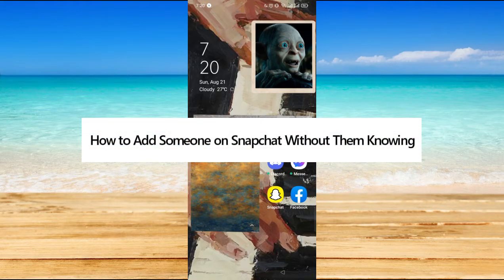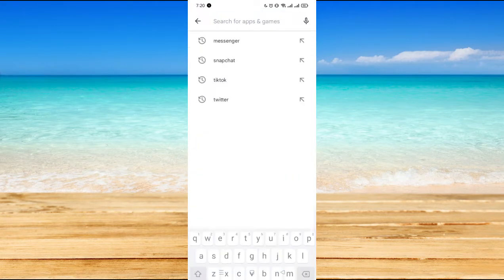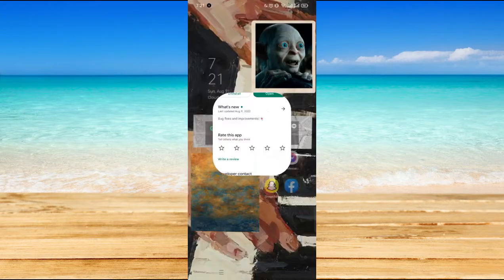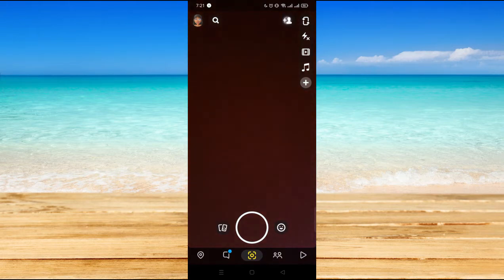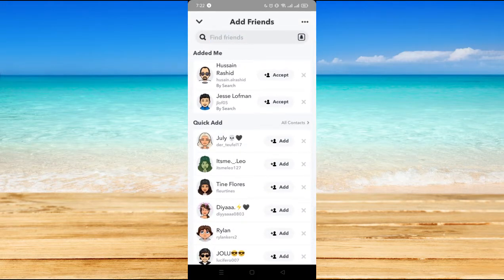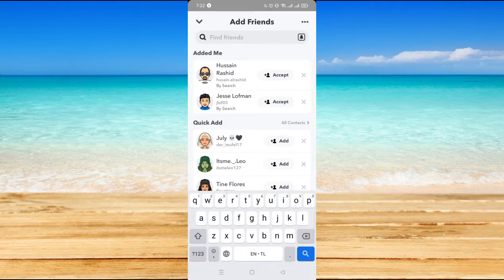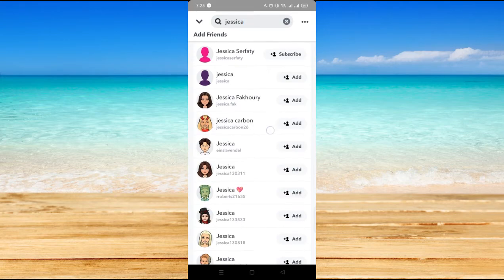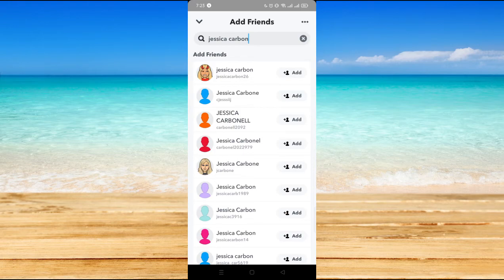How to Add Someone on Snapchat Without Them Knowing